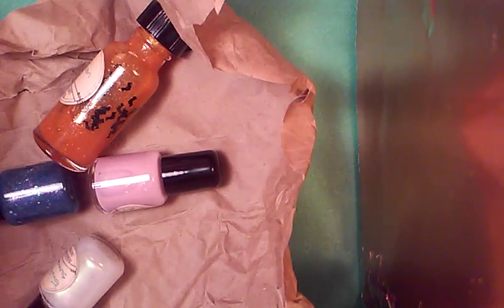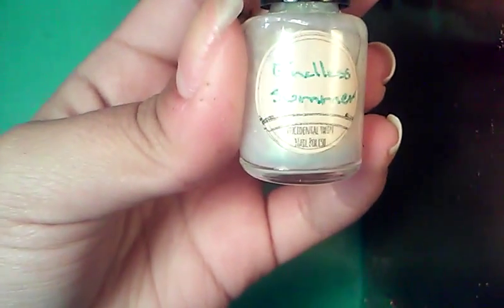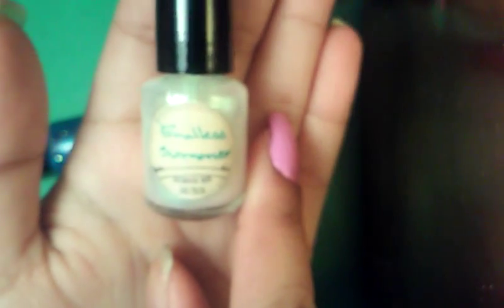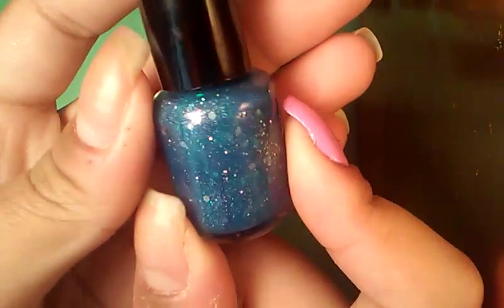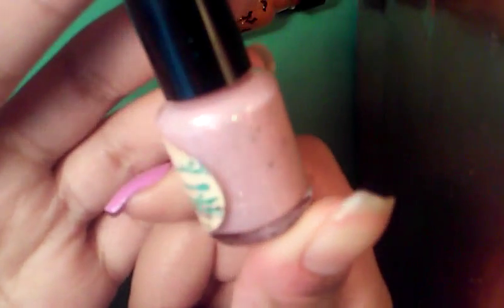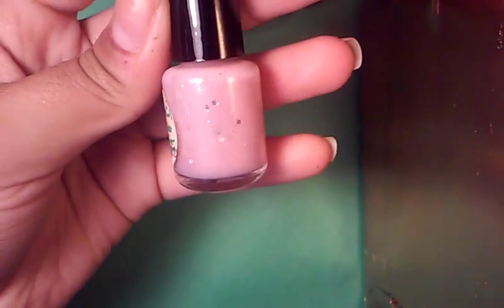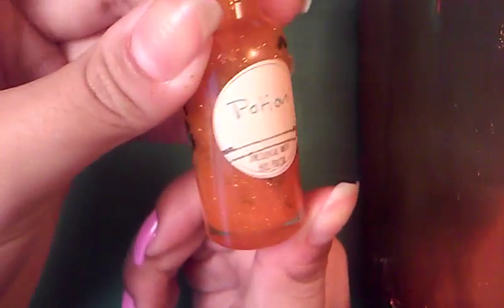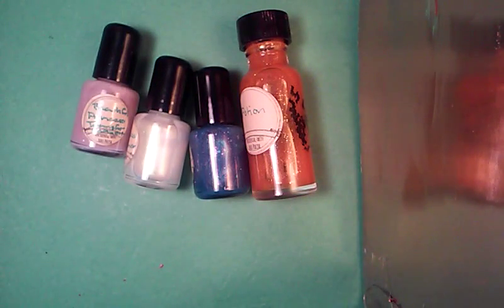Unbagging a swatch package from Incidental Twin!!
Here is an Unbagging I'm doing of the Indie Brand Incidental Twin!! She sent me 3 minis and 1 full size 😊😊The orange one is perfect for Halloween!! 🎃🎃 Go check her store out now to get all of these and more!! 💖💖

Etsy Name: Incidental Twin